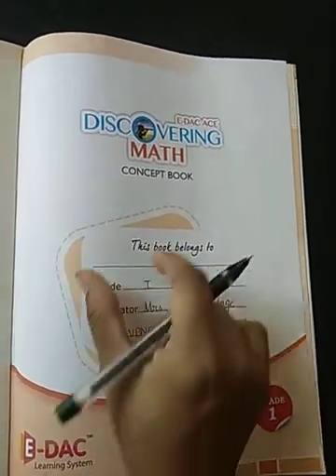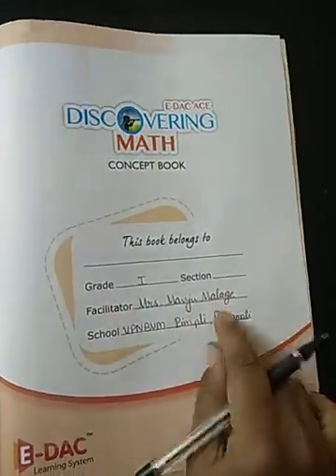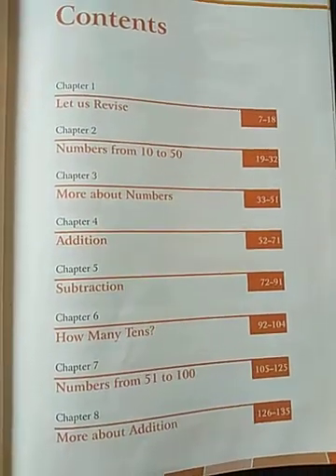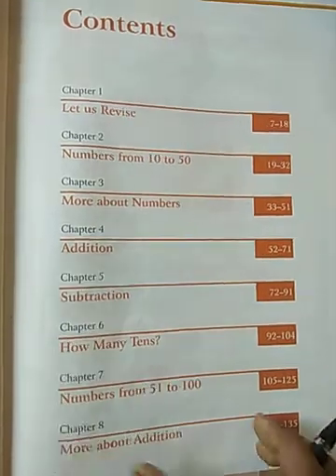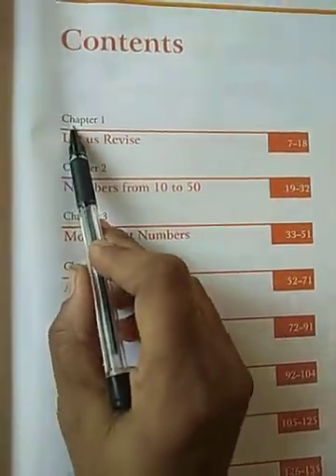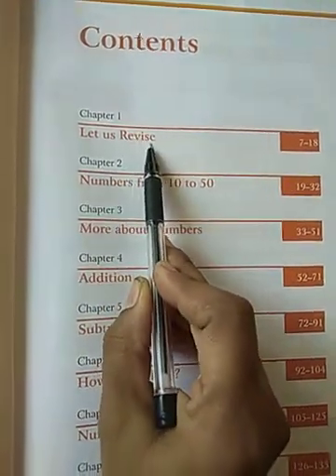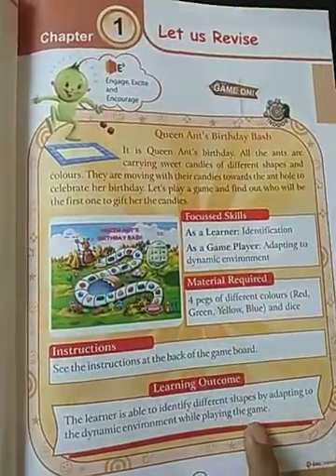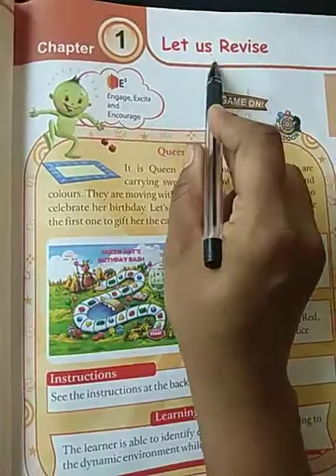E- DAC Mathematics Grade 1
Let Us Revise by Manju Malage